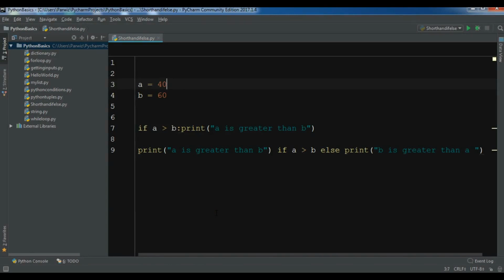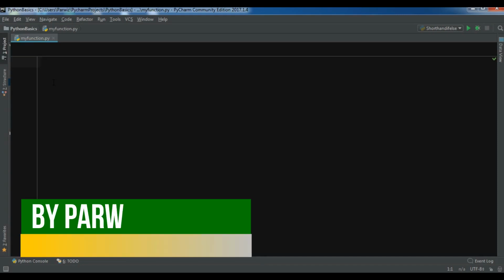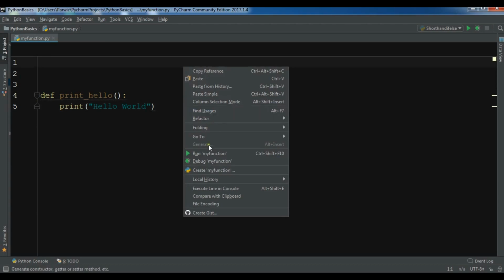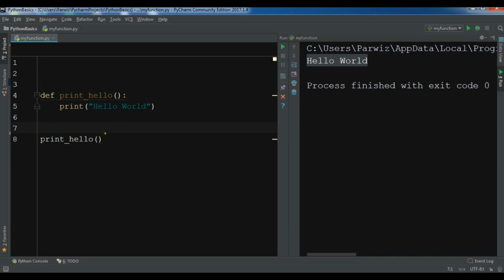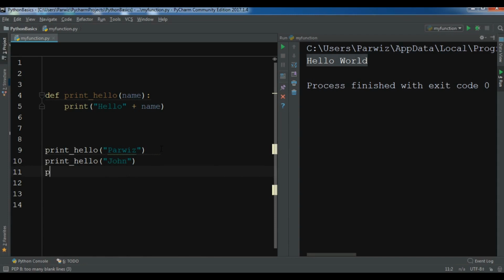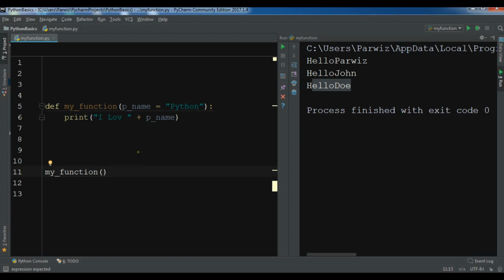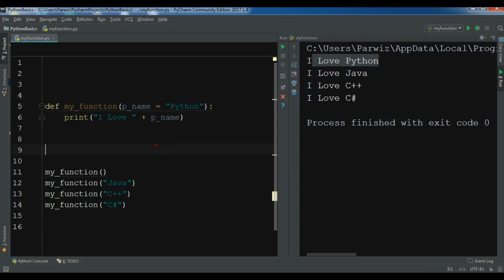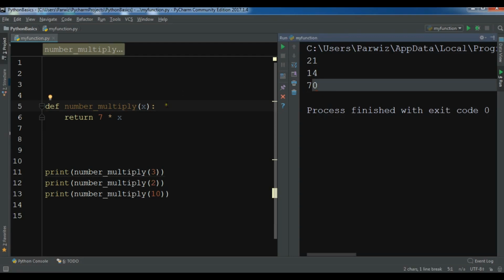What Are Python Functions #12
In this Python3 video tutorial iam going to show you how you to Create Functions In Python3 Programming Language

We can pass data, that is called parameters, into a function.
A function also can return data as a result.